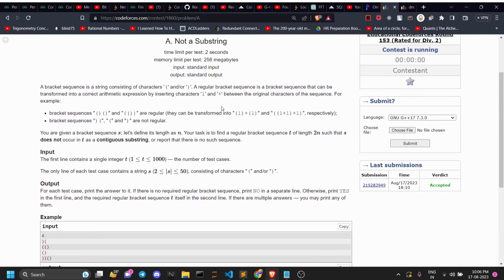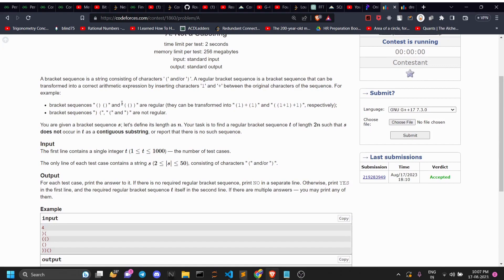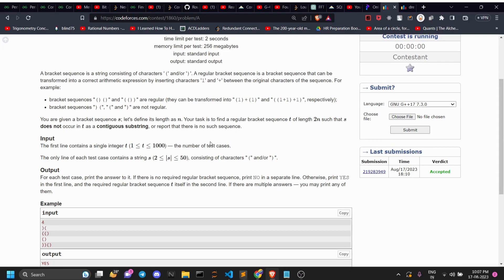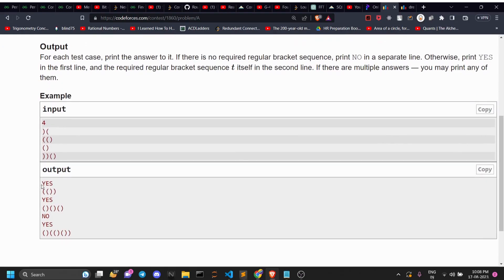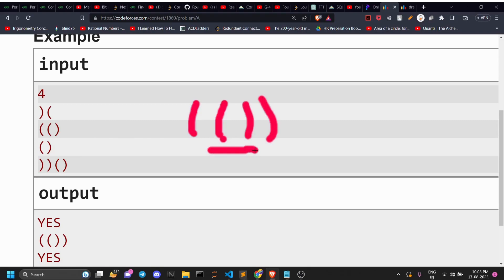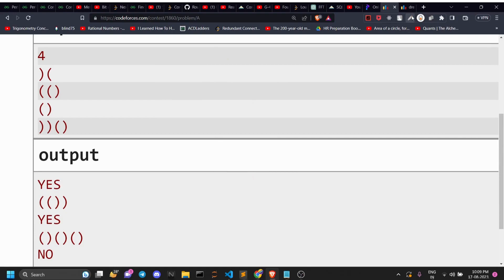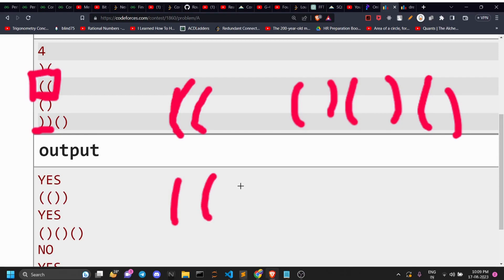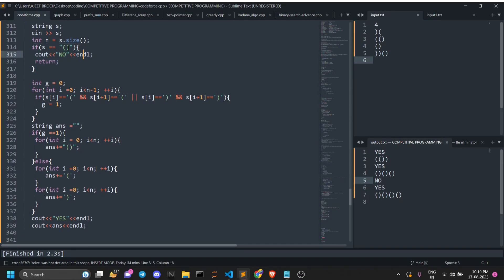A. Not a Substring codeforces solution in c++ || Educational Codeforces Round 153 (Rated for Div. 2)